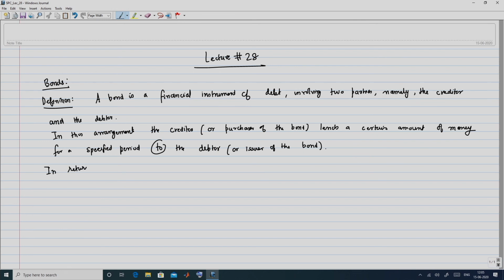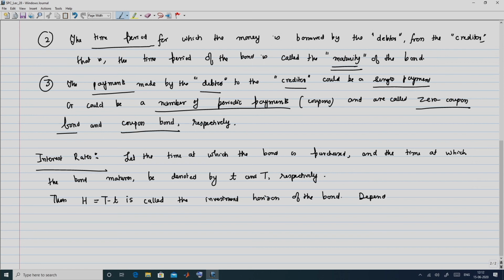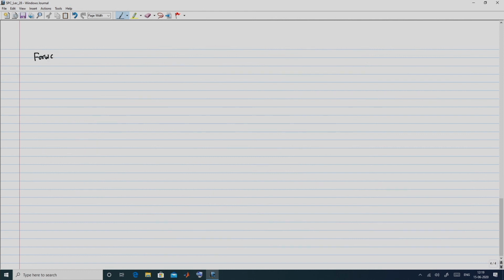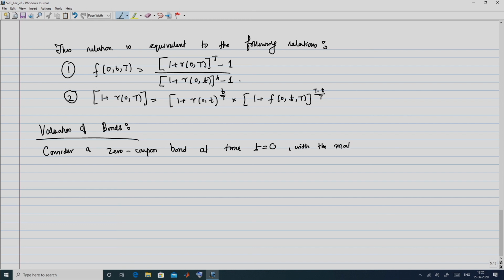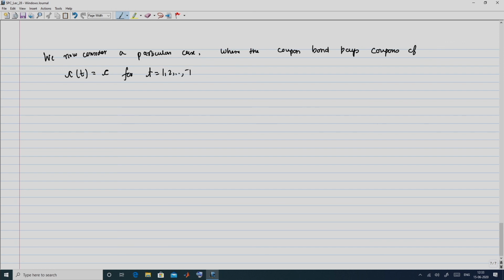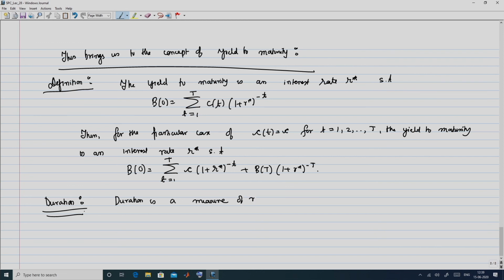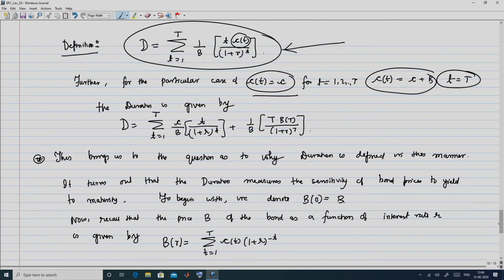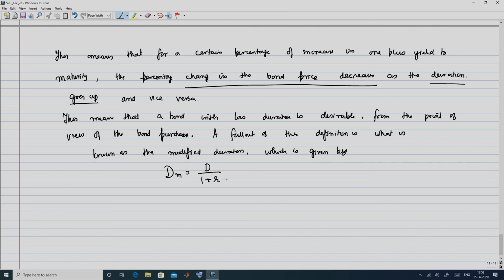Lec 28: Interest rates and bonds; Duration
IIT Guwahati